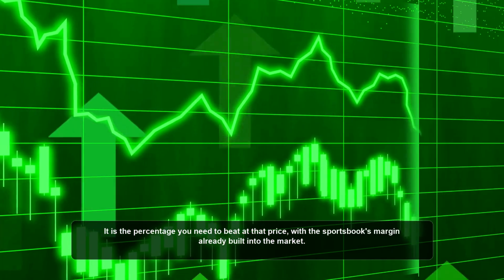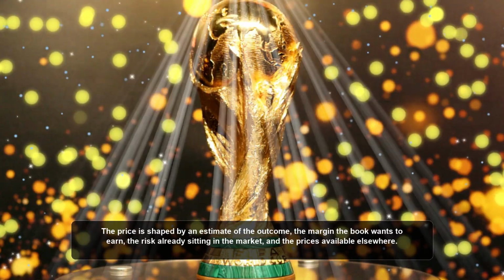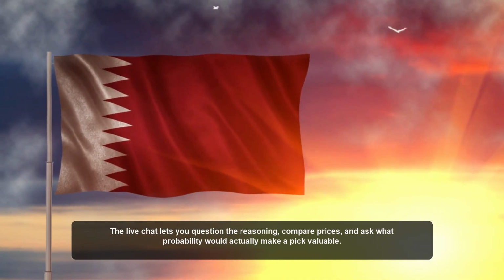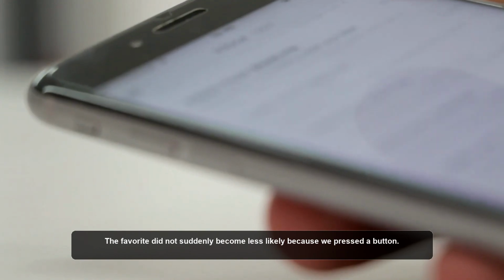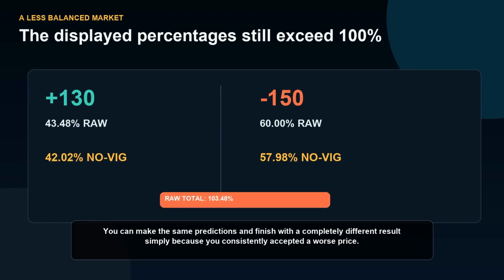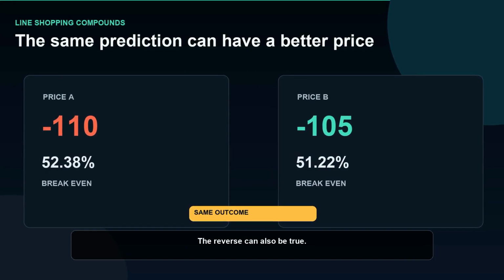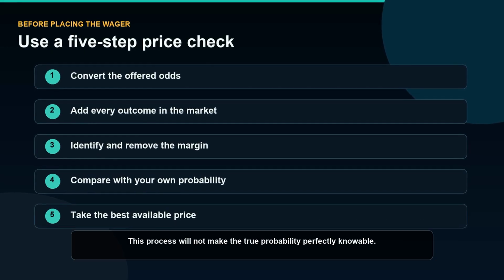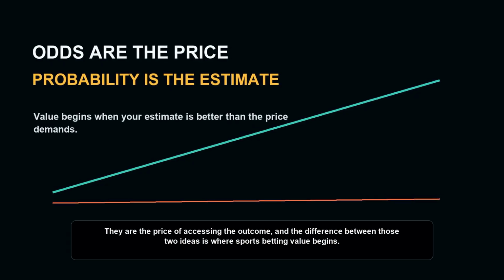The Odds Are Not Showing You the Real Probability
Sportsbook odds look like probabilities, but they are actually prices shaped by margin, market movement, and risk. In this video, I explain implied probability, sportsbook vig, no-vig probability, and why two bets on the same outcome can offer completely different value.